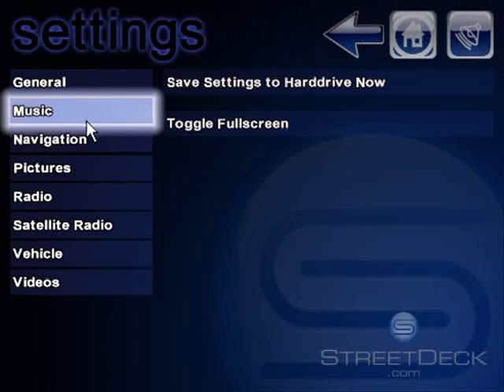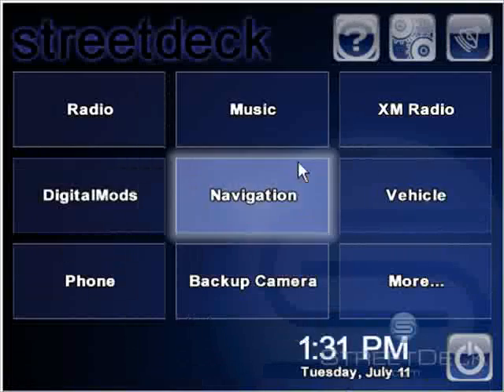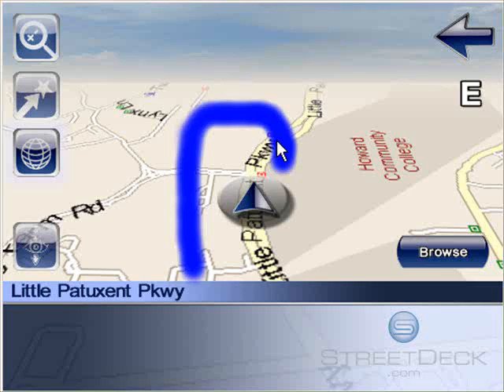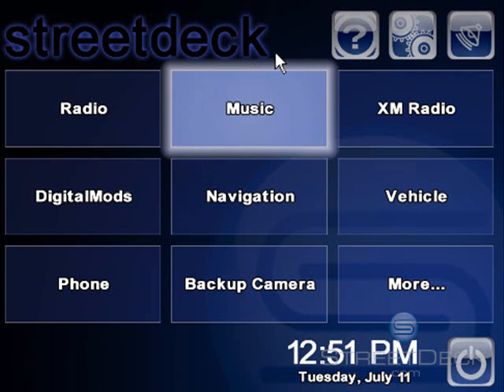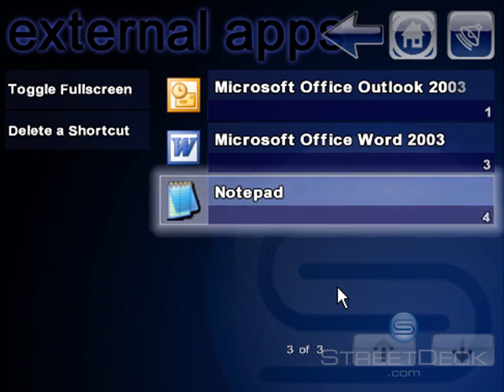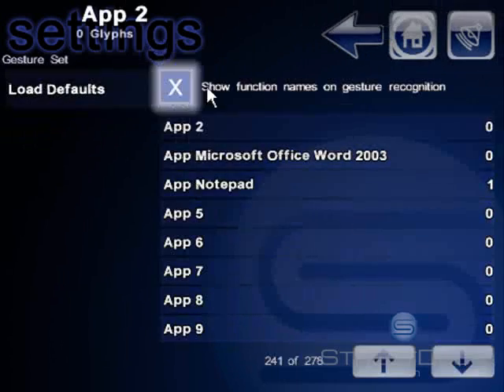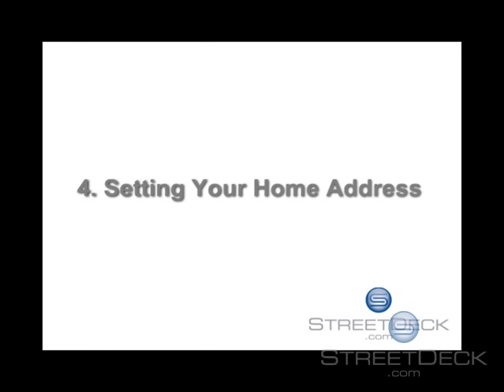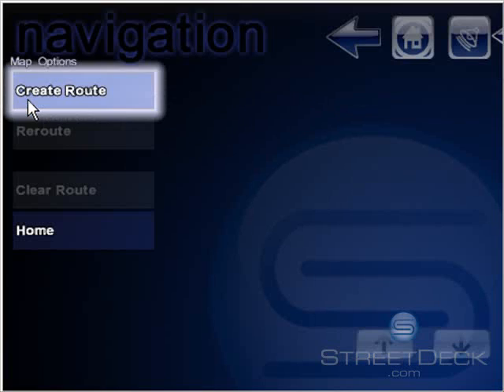StreetDeck Tips and Tricks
A tour of the StreetDeck features.